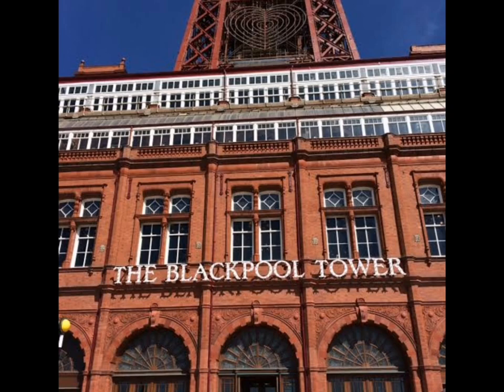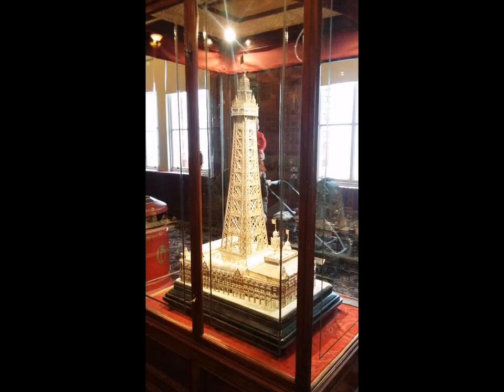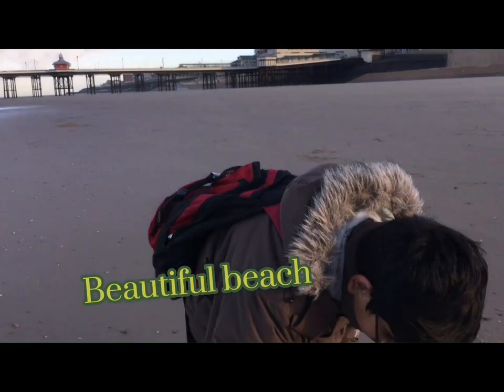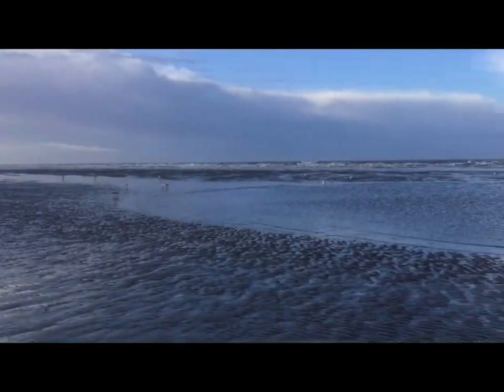Black pool tower, Beach, Blackpool Ballroom /Amazing trip of Blackpool Tower